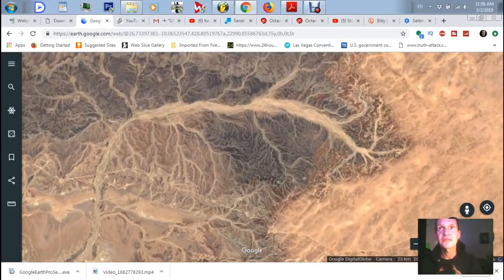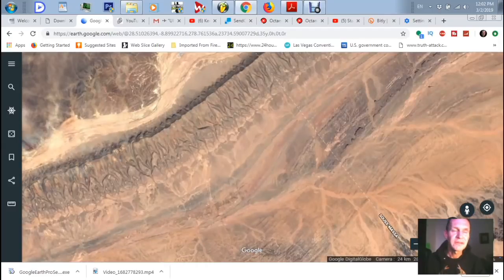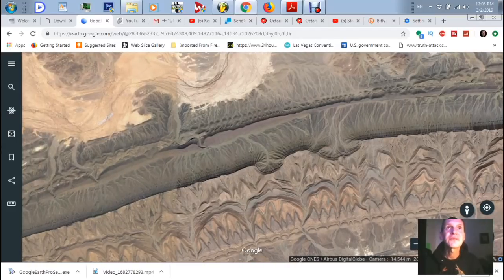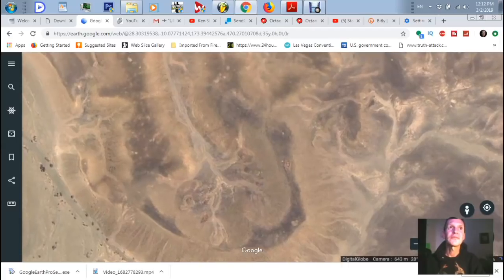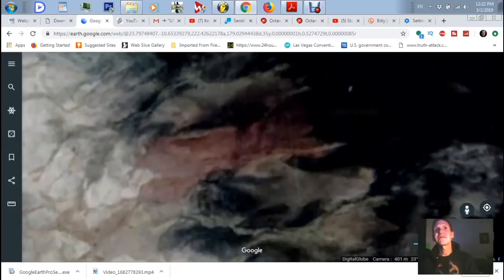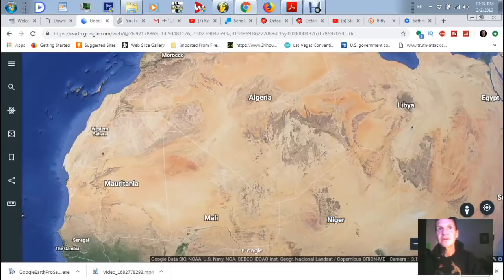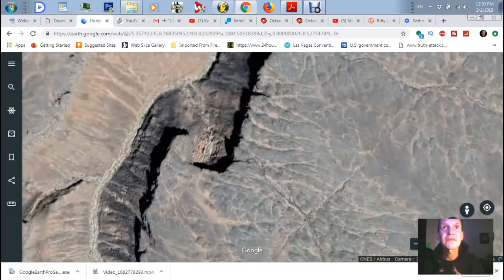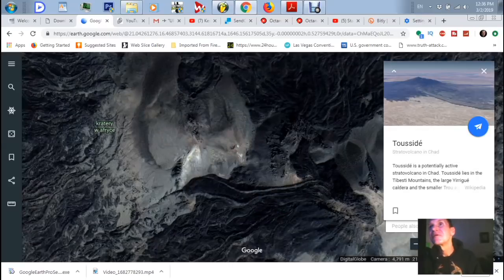2000 mile long Dead Dragon Creature rotting in the desert! Credit Roger at Mud Fossils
Mud fossil university has discovered a decaying carcas of the leviathon in the Saha Desert, being that this is astounding I decided a closer look is in order.